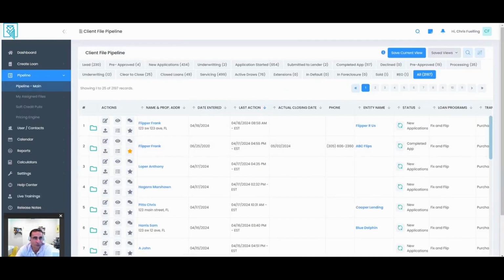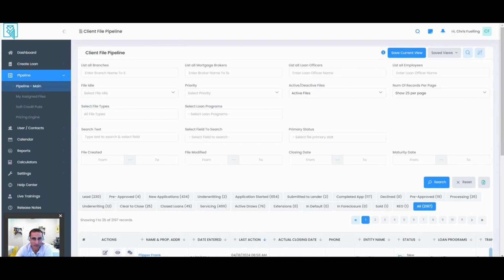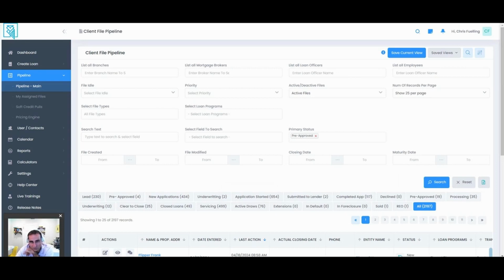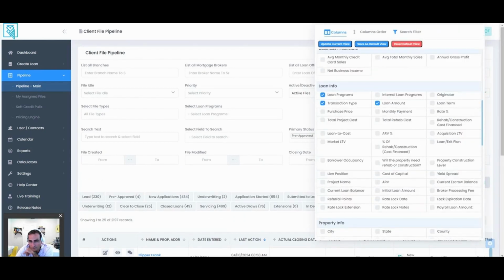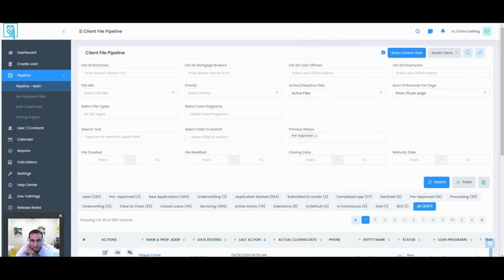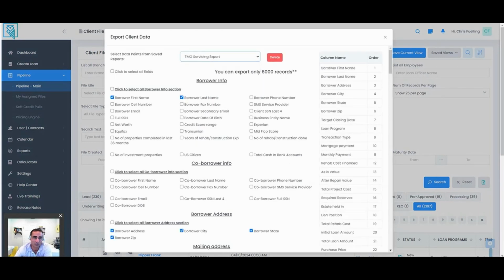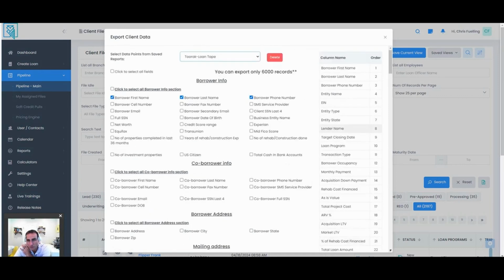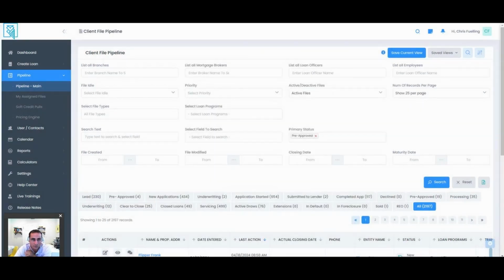Custom Reports and Exporting Data In LendingWise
Unlock the full potential of LendingWise with our in-depth tutorial on creating custom reports and exporting data tailored to your needs. Ideal for private money lenders and brokers, this video demonstrates how to optimize your workflow by customizing your pipeline, applying specific filters, and generating various reports for loan tapes or deal sizers for better decision-making. Whether you're handling residential or commercial real estate loans, or need specialized reports for compliance, this tutorial will guide you through the steps to harness our powerful data management tools.

Chapters:

00:00 - Introduction to Customizing Your Pipeline in LendingWise
00:59 - Advanced Customization and Reporting Features

What You'll Learn:

• Customizing the pipeline view with specific data columns.
• Applying advanced filters to manage construction loans, loan status, and more.
• Saving and revisiting custom views for consistent reporting accuracy.
• Generating custom reports including Close Loan, Servicing Export, and Draw reports.
• Utilizing custom fields for specialized requirements like HMDA reporting.